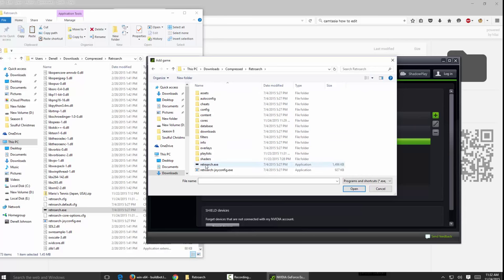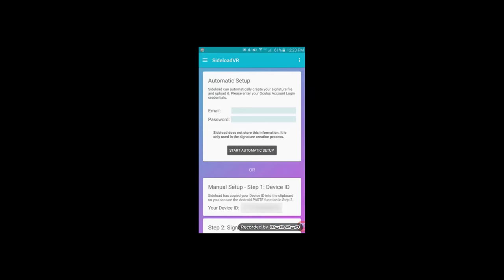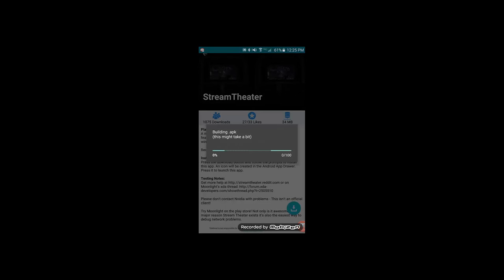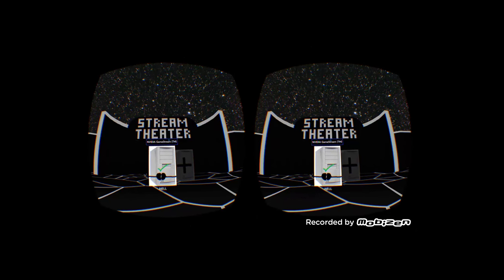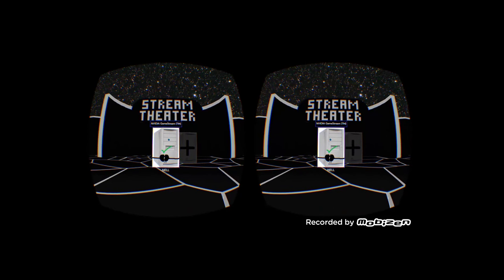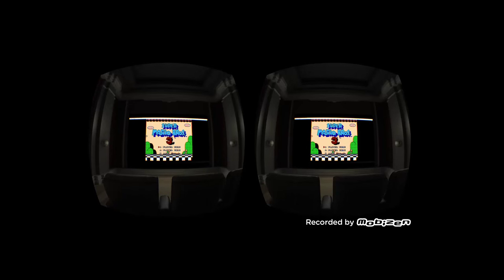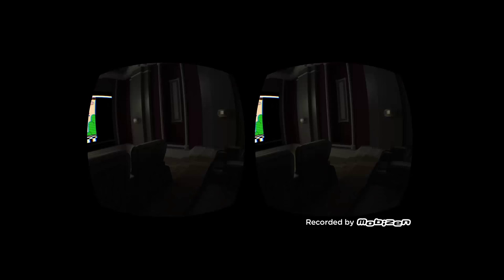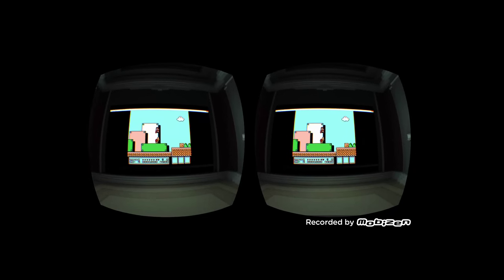How to play Retro Games in the Gear VR Home Theater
*Sorry for the LAG in the third half, not sure what was causing it.*

Here's a tutorial on how to play retro games in the Home Theater on the Gear VR. You must have a NVIDIA 660 or better graphics card for this to work. Software used: